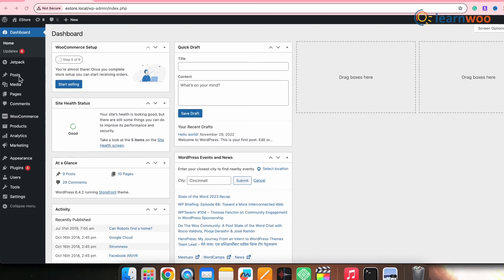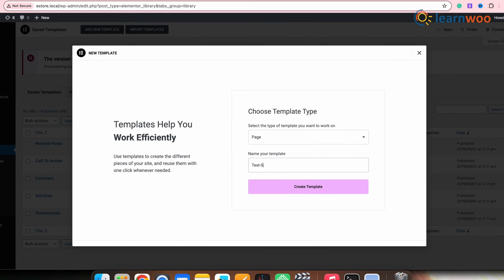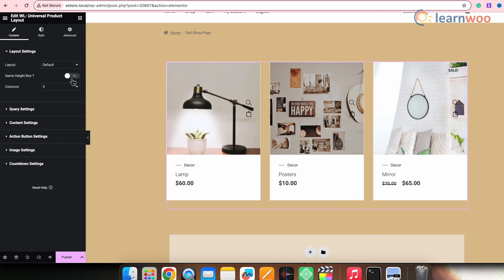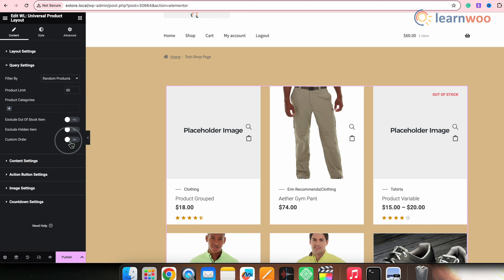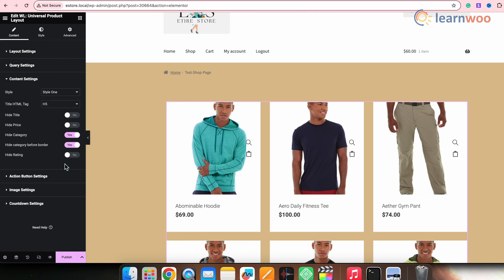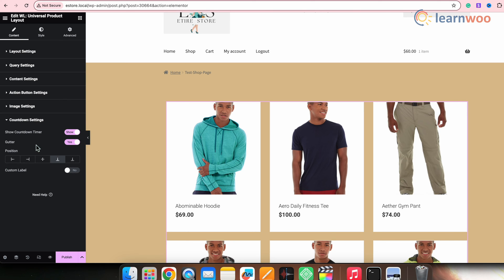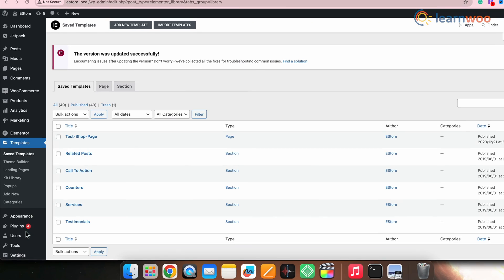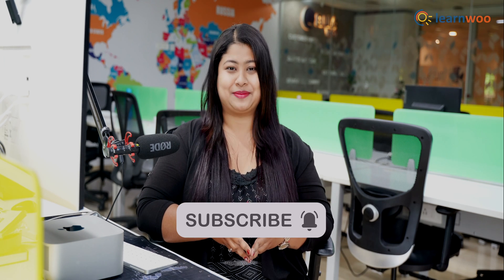How to Customize Shop Page Using Elementor?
Elementor is a great page builder that elevates any page with its stunning customization without any code hassle. However, editing WooCommerce shop pages using Elementor is not quite directly possible. Thus, we have given a solution to that in this video. In this video, we have shown you how you can customize a WooCommerce Shop Page using Elementor.

CHAPTERS & LINKS:
00:00 - Intro

00:58 - Installing the Plugins
Plugins used:

01:32 - Creating Template

02:05 - Editing the Template

06:29 - Set the Template as a Shop Page

Suggested reading:
1. How to Set Up WooCommerce Flat Rate Shipping in Easy Steps
2. How to install WordPress?
3. 15 Best Code Editors for Mac and Windows to Edit WordPress & WooCommerce PHP, JS & CSS Files
4. How to Find Post ID on your WordPress Site (and why do you need it?)
5. What are WordPress hooks? How do actions and filters help to extend the functionality?
6. 5 Helpful WordPress Tips for Beginners
7. What is WordPress Multisite and how to set it up with WooCommerce? (with Video)
8. WordPress Troubleshooting – Guide to basic WordPress problems and their solutions
9. Best WooCommerce Multi Vendor Booking Plugins